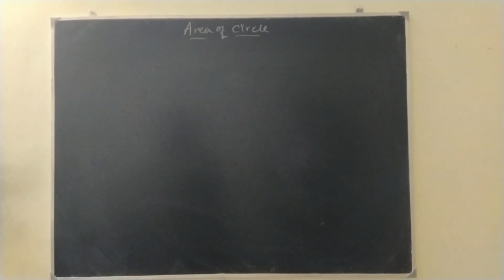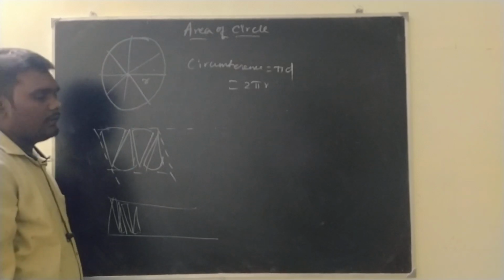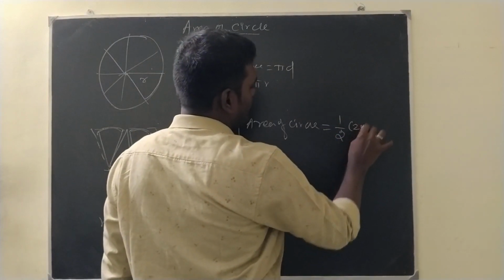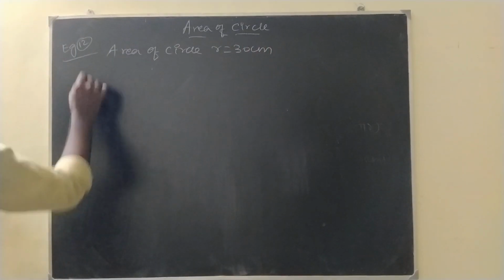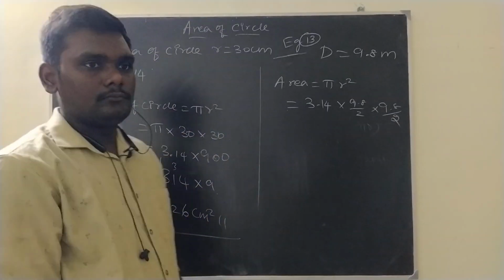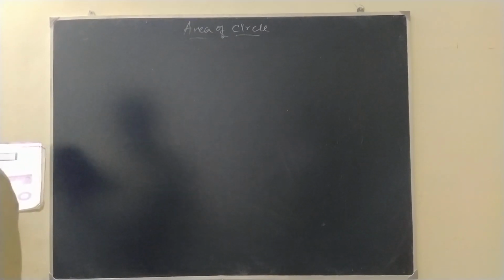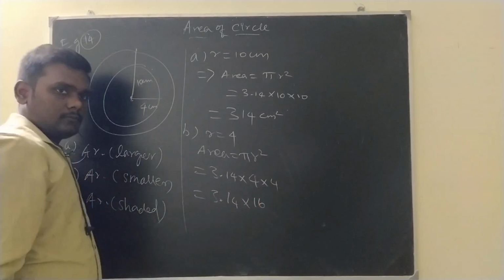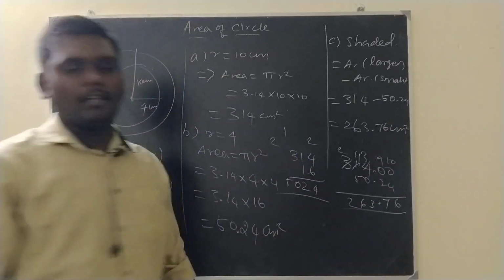Everything about AREA OF CIRCLE with Solved examples